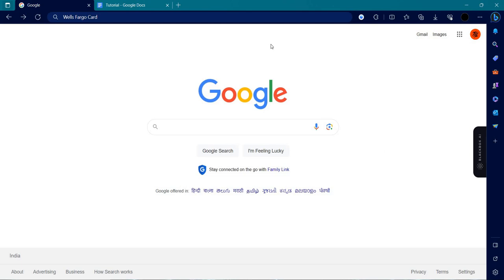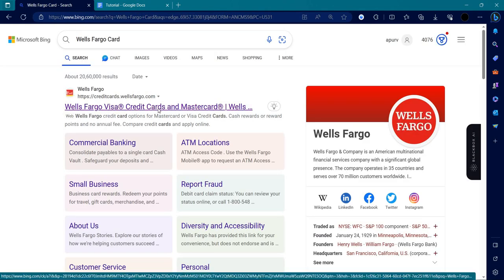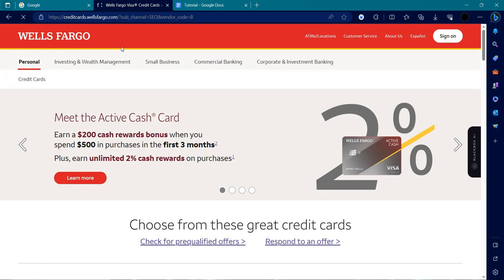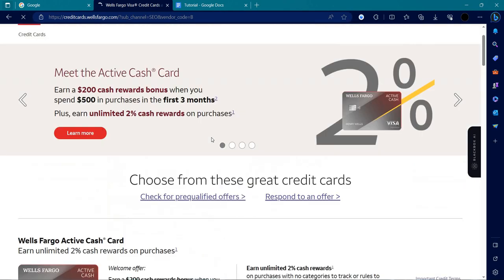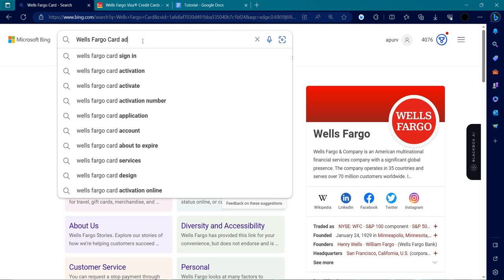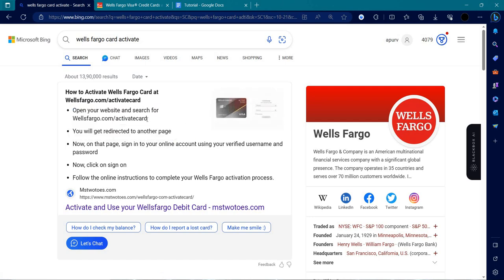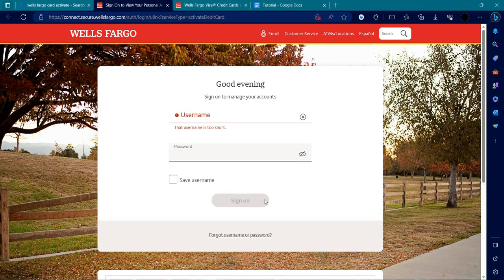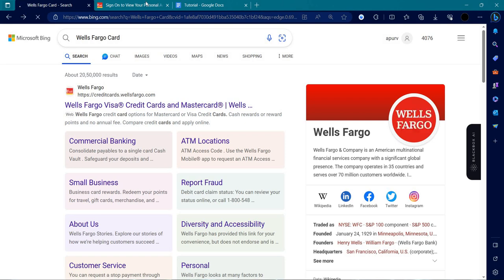✅ How to Activate Wells Fargo Card Number Online (Full Guide)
Ready to start using your Wells Fargo card? In this comprehensive video guide, we'll walk you through the step-by-step process of activating your Wells Fargo card number online. Whether you're planning to make purchases, manage your finances, or build your credit history, Wells Fargo offers a convenient and secure platform. Follow our instructions to ensure a successful activation and start enjoying the benefits of your card.

Key Learning Points:
• Step-by-step guide to activating your Wells Fargo card number online
• Navigating the activation process efficiently for card usage
• Understanding the features and benefits of your Wells Fargo card